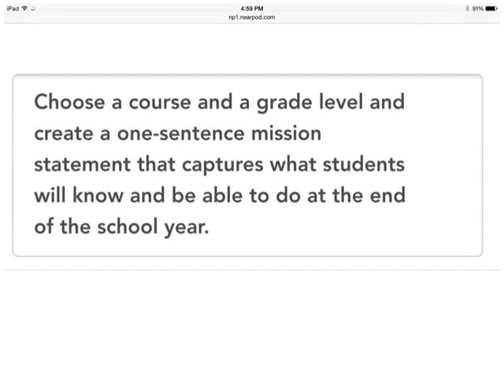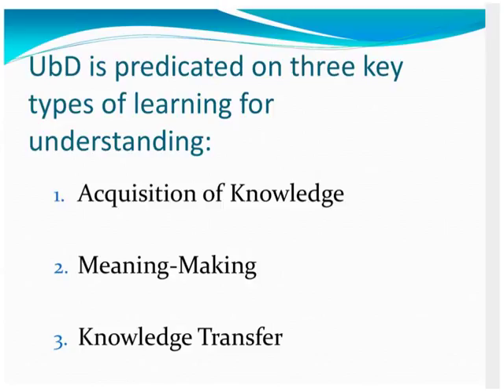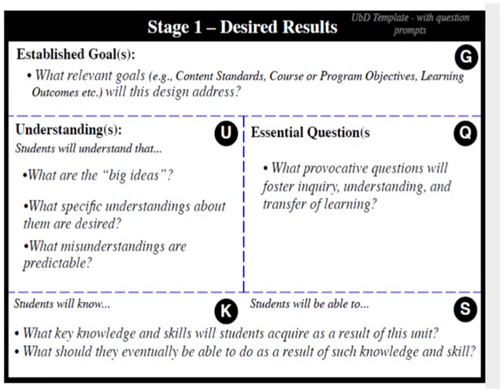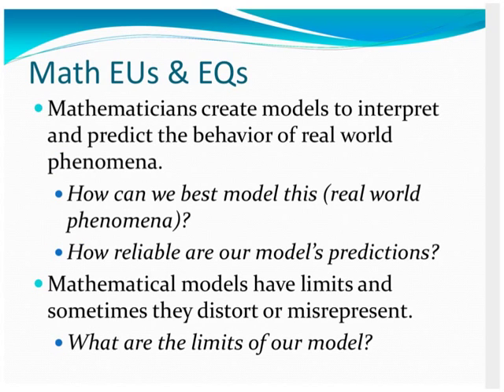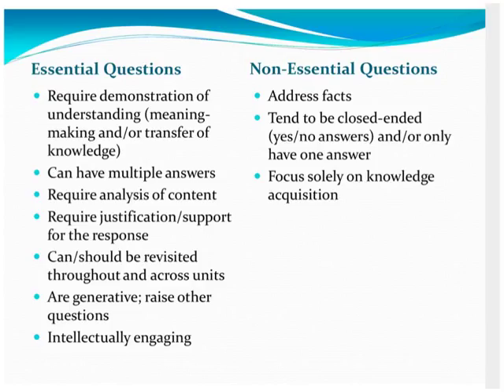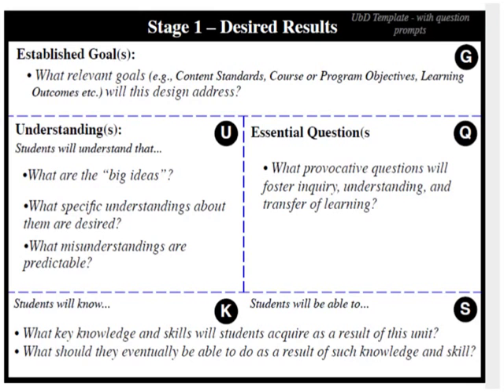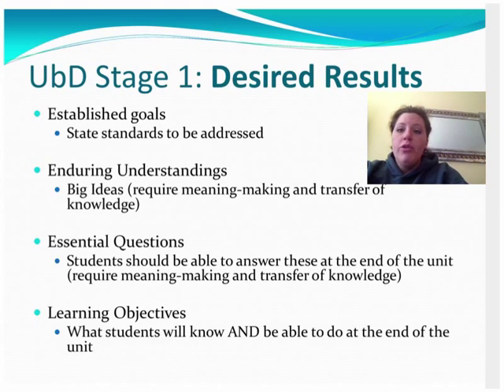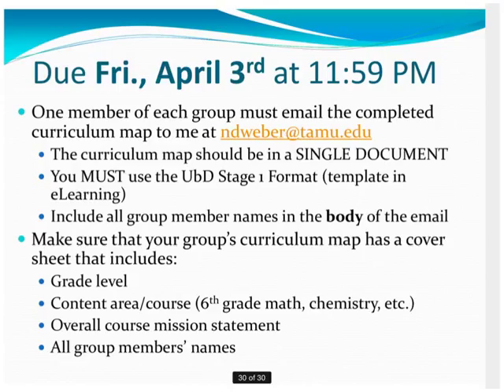Backward Planning and Understanding By Design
This is an overview of using Understanding by Design (McTighe & Wiggins) to being the backward curriculum and unit planning process.  The end of the video will address the guidelines and requirements for the Curriculum Map assignment.